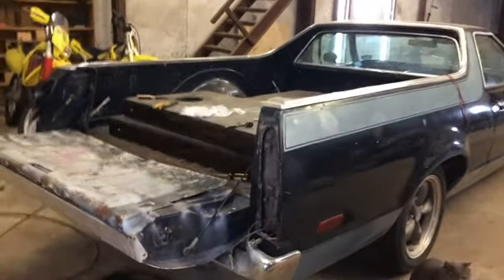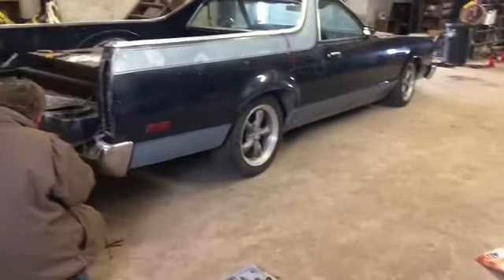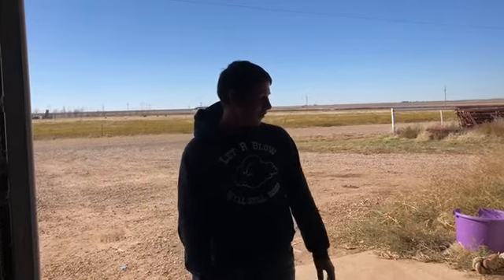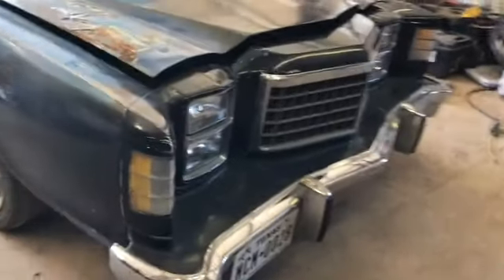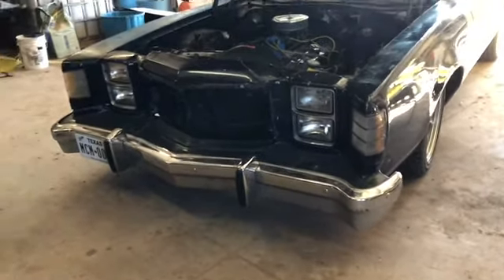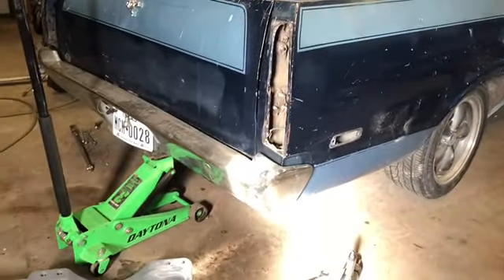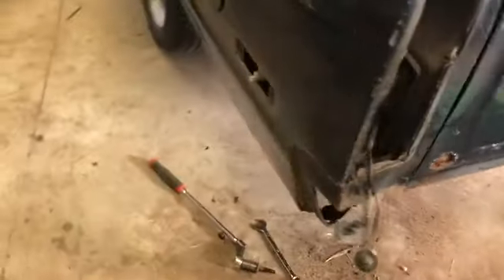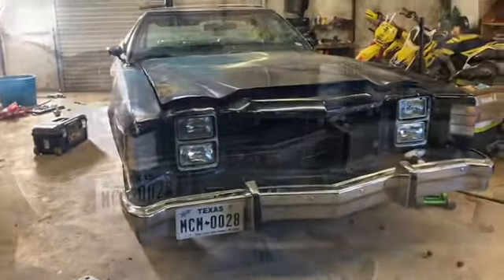Restoring A 1978 Ranchero GT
We take on step further to getting our ranchero into good shape